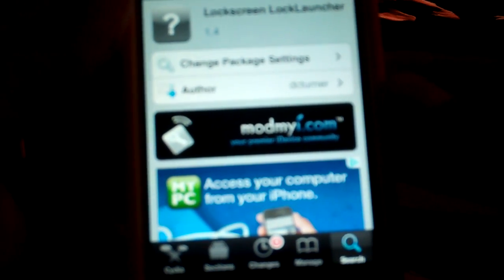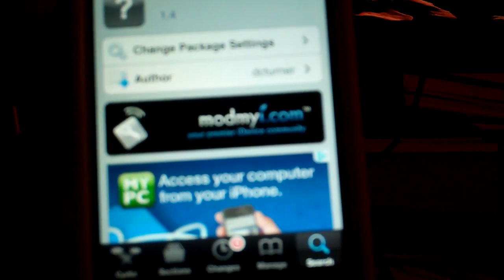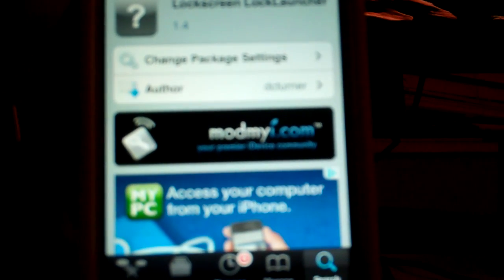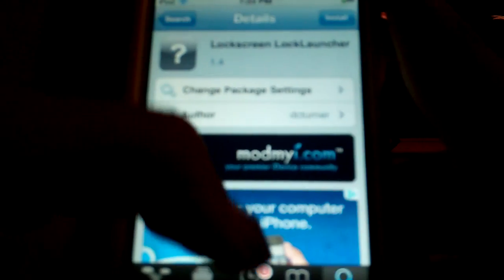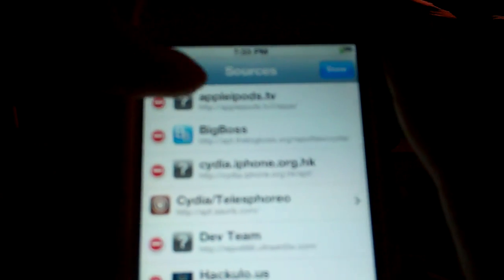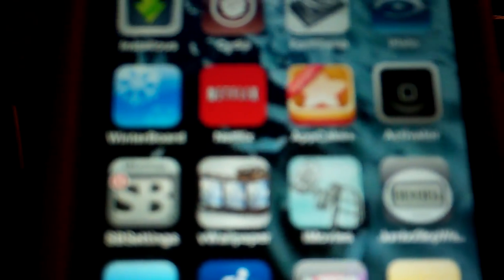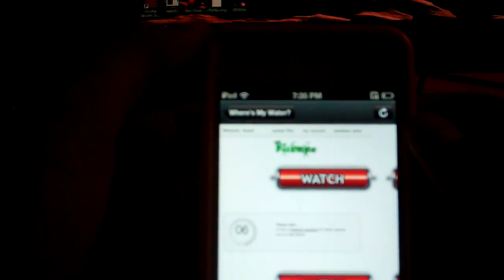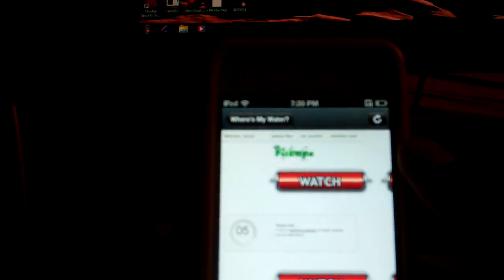installous 4 cydia ios 5 2012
source: cydia.hackulo.us/